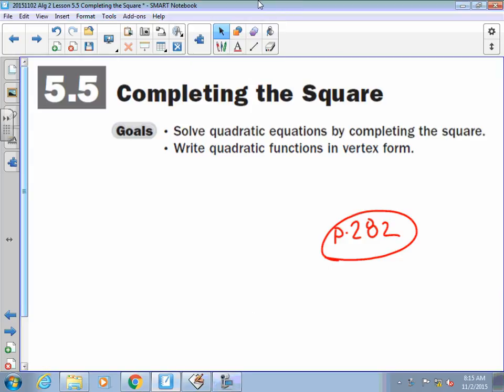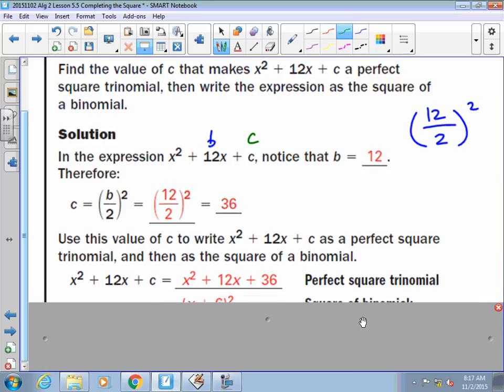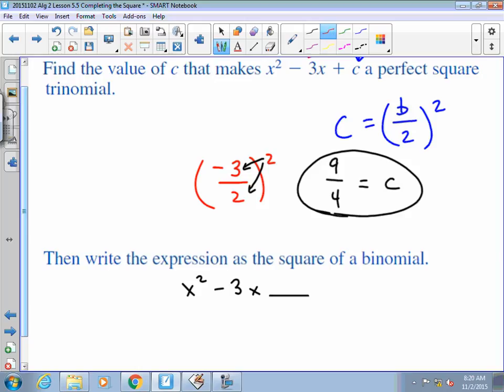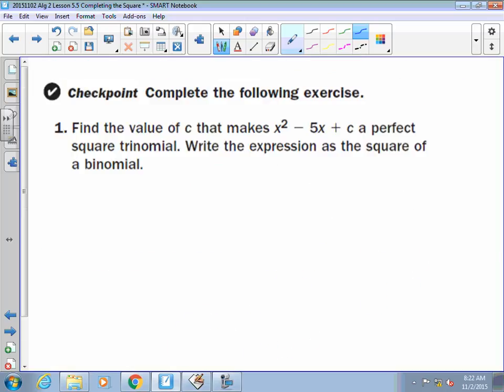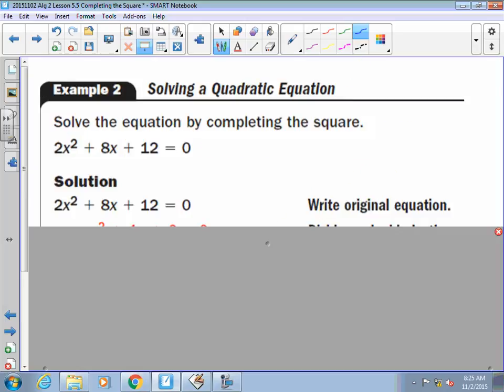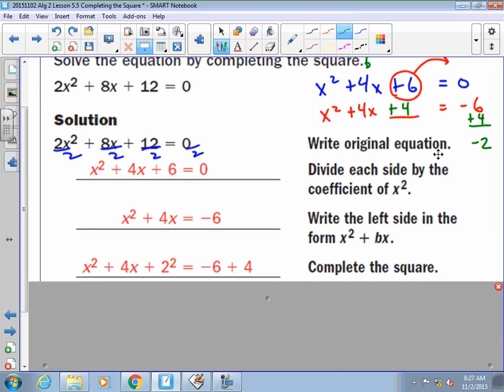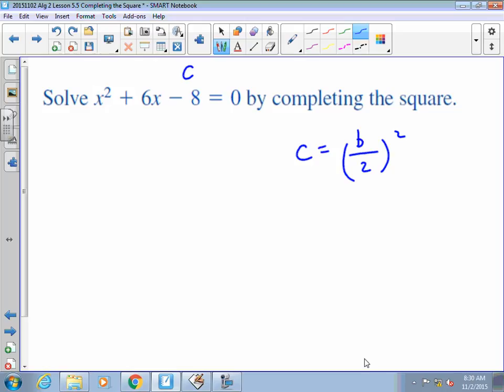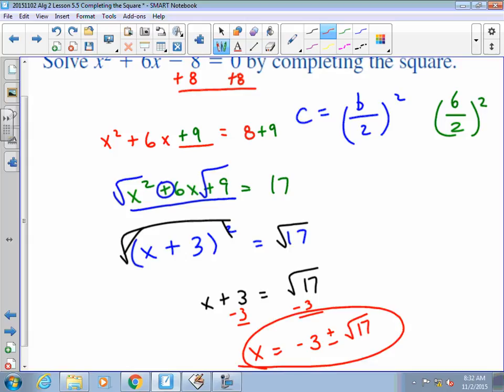Alg 2 Lesson 5 5 Completing the Square part 1